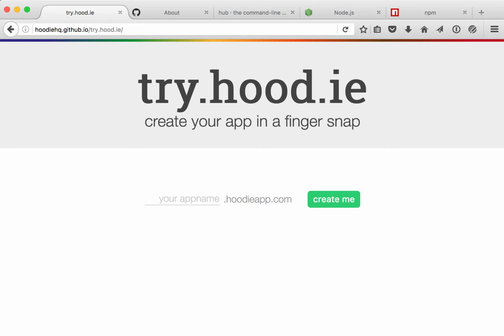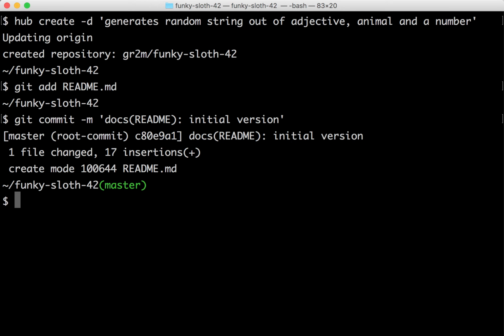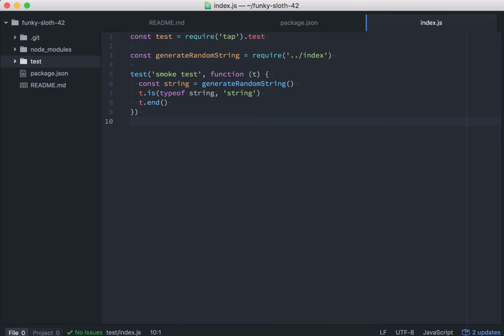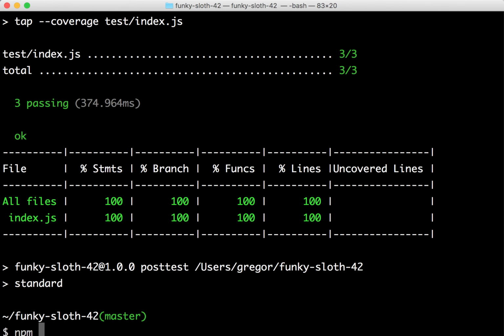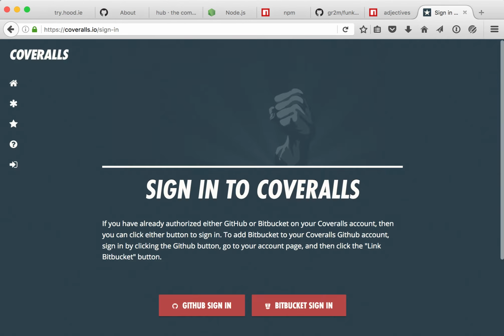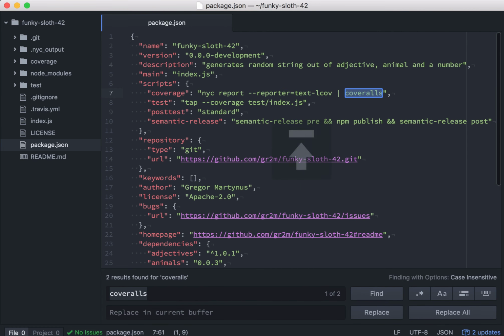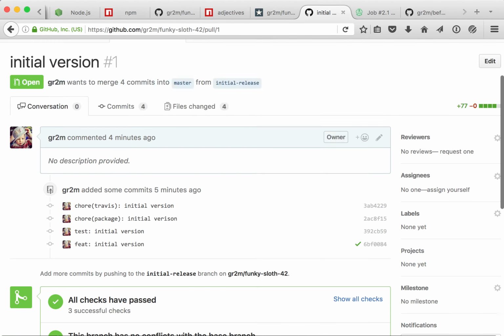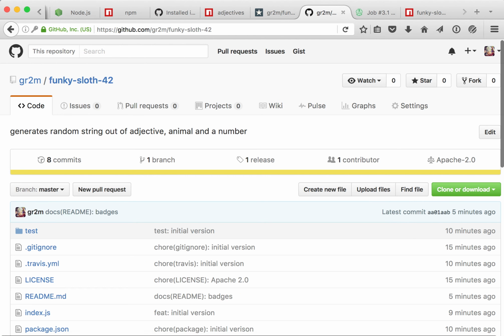Create an npm package from scratch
A few friends asked me to share my process of how I create something new as a developer, so I decided create a new Open Source library and record it so others can benefit.

If you have any questions, create an issue on the repository or ping me